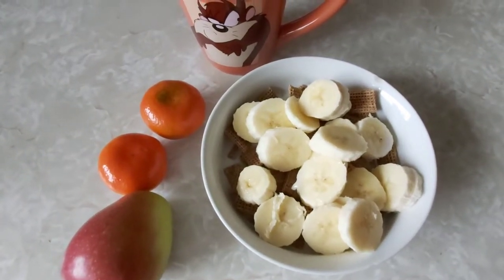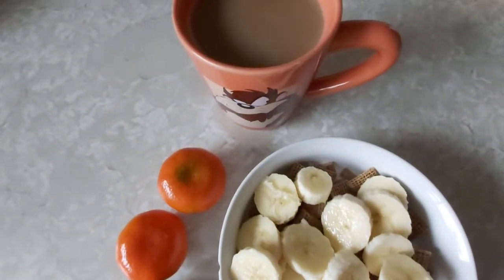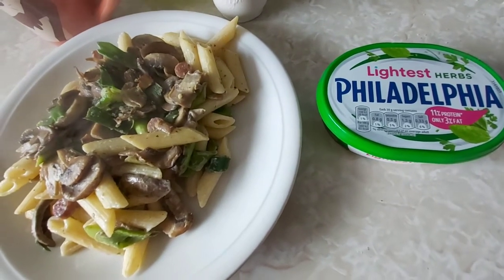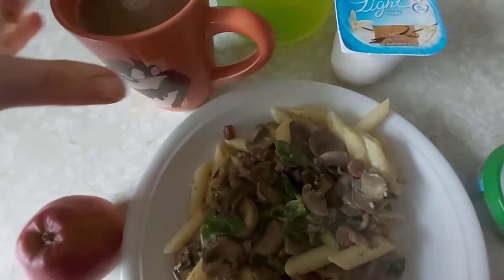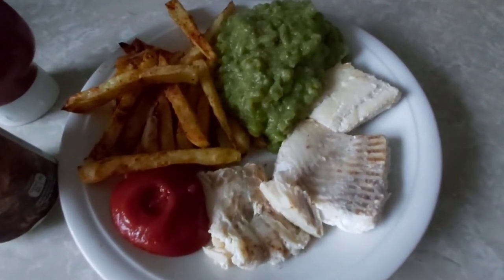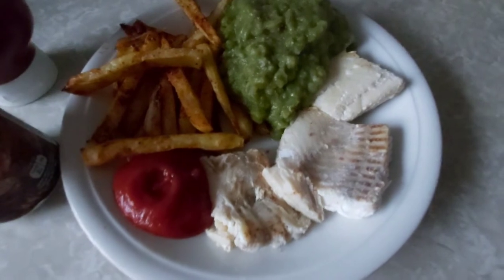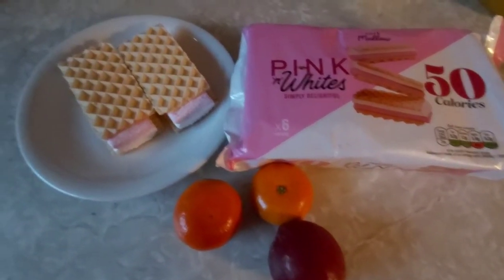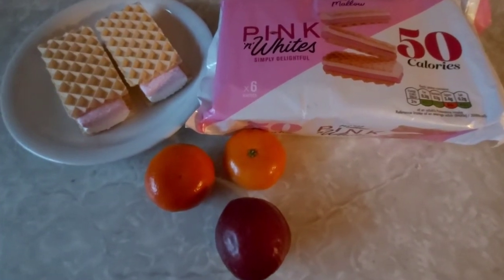Another day 100% on plan 😇😁 w.i.a.t.. 3/3/21 day 41 of exercise challenge. Slimming World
slimming world at home

DOING THE 100 DAY EXERCISE CHALLENGE